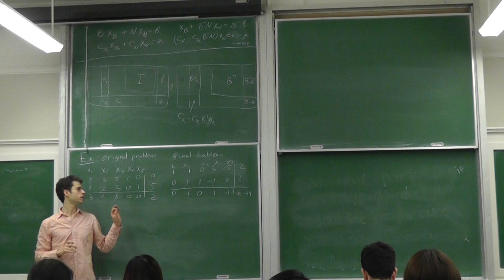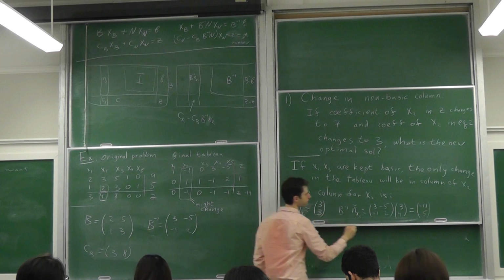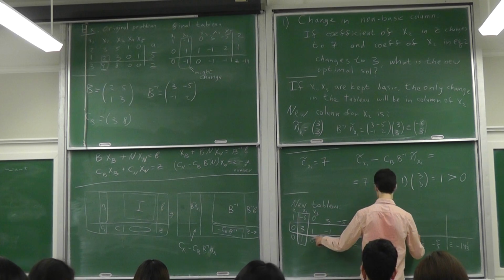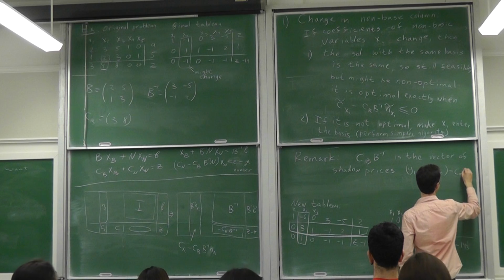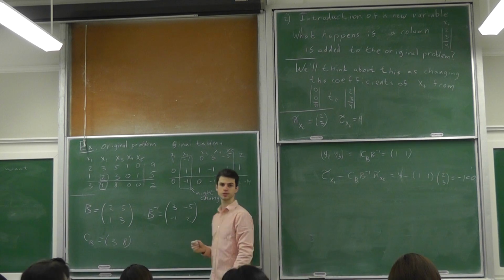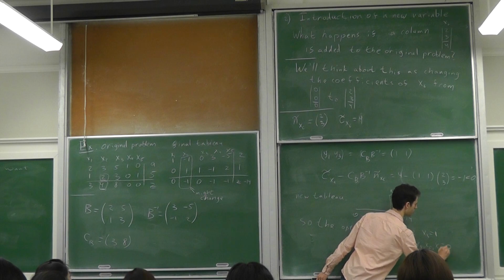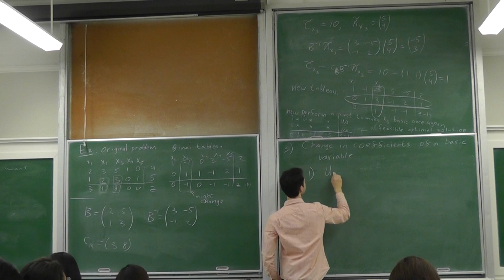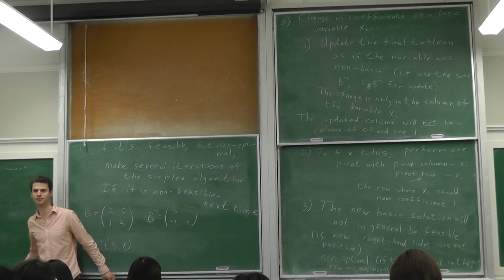Linear programming - lecture 17